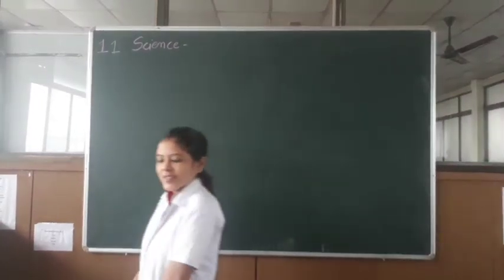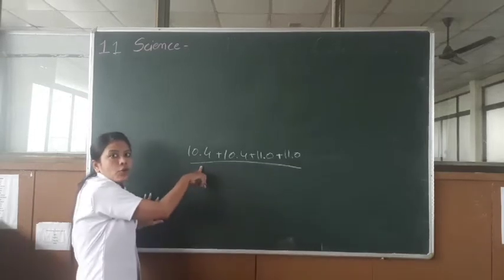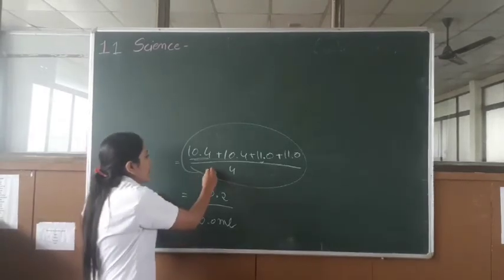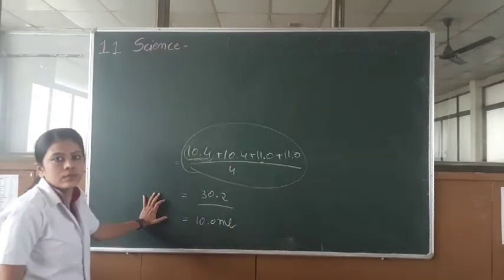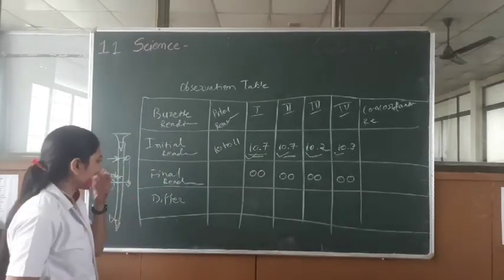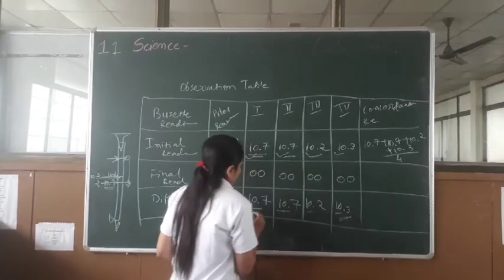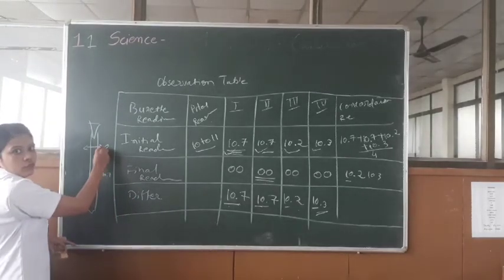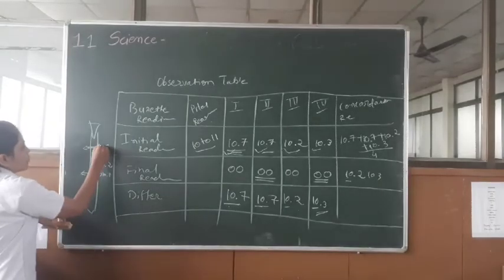2 11science chemistry practical 12 09 2020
2 11science chemistry practical 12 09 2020